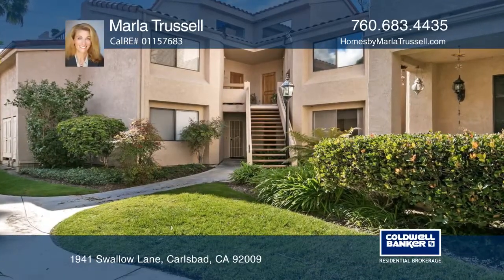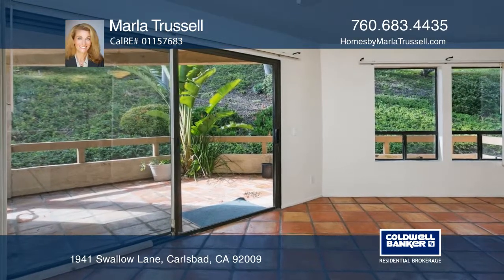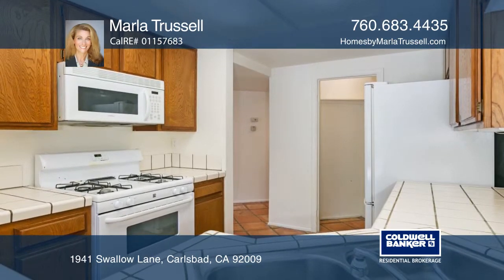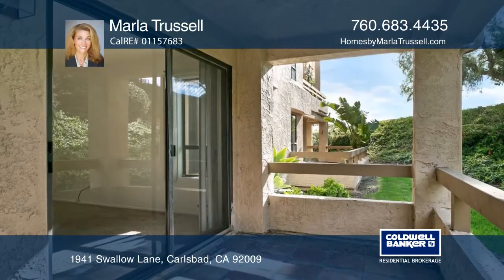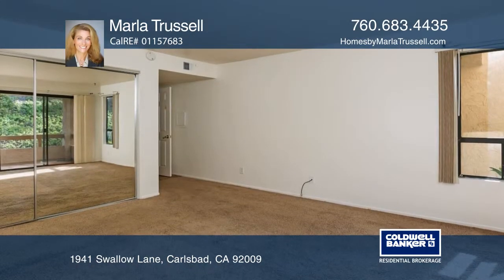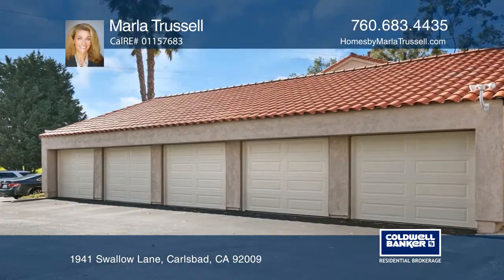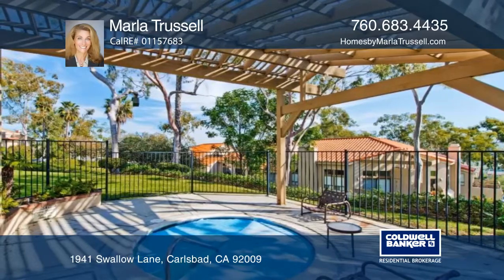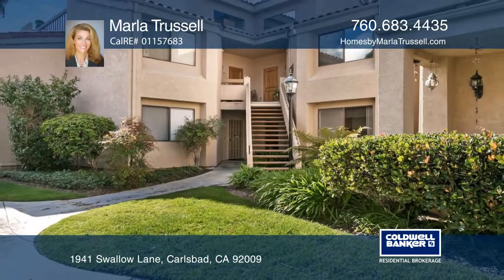1941 Swallow Lane Carlsbad, CA | ColdwellBankerHomes.com.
1941 Swallow Lane, Carlsbad, CA

This ground floor condo is located in a private corner of West Bluff Hills. This home offers a flowing floor plan. The galley kitchen has a breakfast counter, a pantry and views to a serene green belt. Enjoy views from the dining room and living room. Step on to the private patio to unwind. On a coo